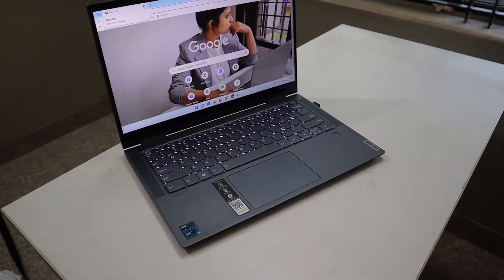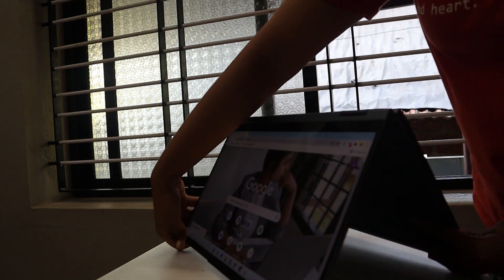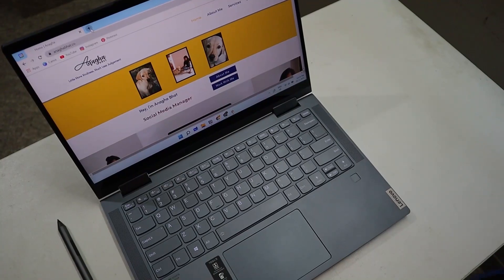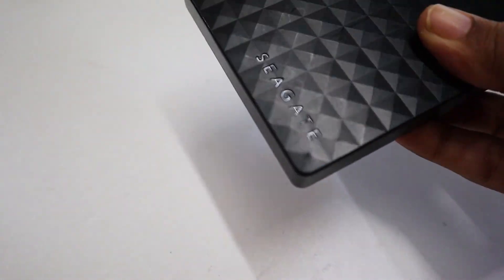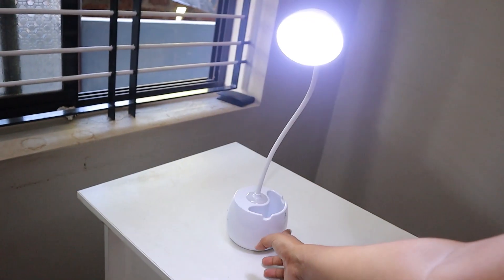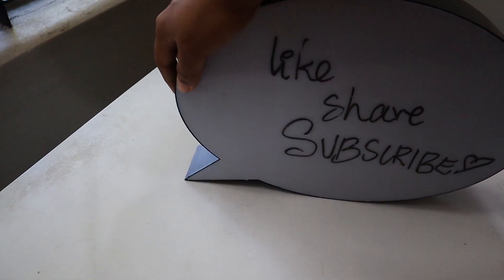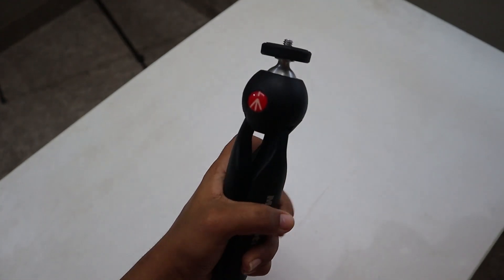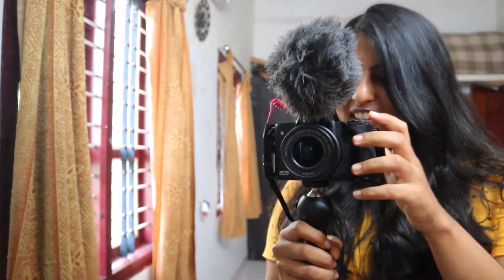Gadgets used by a millennial online entrepreneur | Laptop | Speaker | Camera | Mic | More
I'm a millennial online entrepreneur that uses a few gadgets & equipment in my business. Nothing too fancy, nothing too elaborate. Just some generic stuff.

LINKS

Camera:
Canon EOS M50

Tripods:
Small Handheld

Card reader:
6 in 1

Phone:
iPhone 14 Pro (Space Black)

Laptop:
Lenovo Yoga 7i

Earphone:
Noise Air Buds

Wireless Mouse:
Logitech M221 (Silent Buttons)

Speaker:
JBL Go 2

Hiii,

I'm Anagha, a Wedding Planner-turned-Social Media Manager, Instagram Expert and an SMM Coach. I create videos on personal development, entrepreneurship and lifestyle.

I hope you really like the video "Gadgets used by a millennial online entrepreneur" video. I hope the "Gadgets used by a millennial online entrepreneur" video helps you to analyze the kind of gadgets that are required for day-today life as a millennial and as an online entrepreneur.

If you relate to this video "Gadgets used by a millennial online entrepreneur", please comment your thoughts on them.

Editor: Prarthana Nambirajan

Copyright:
Everything you see on this video was created by Anagha Bhat unless otherwise stated. Please do not use any photos or content without first asking permission.